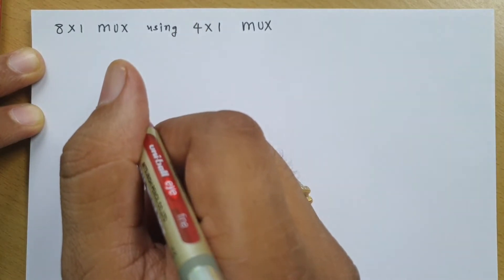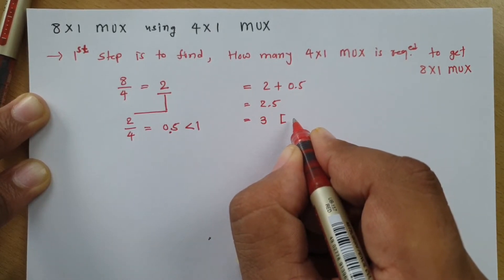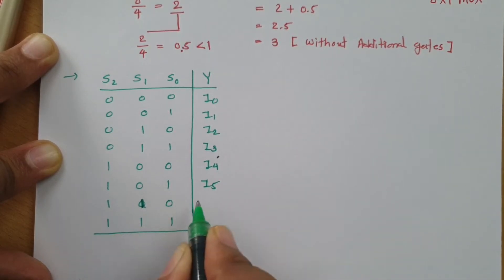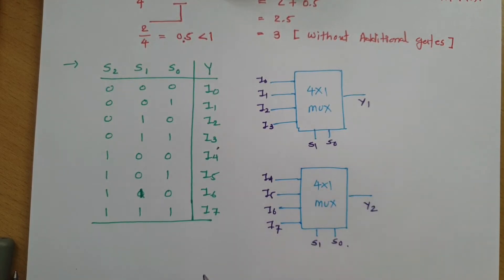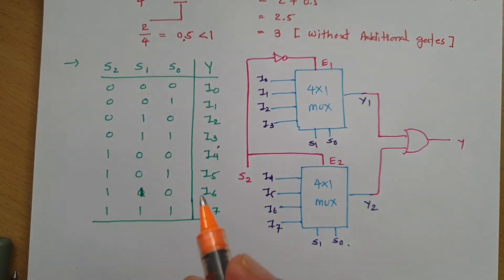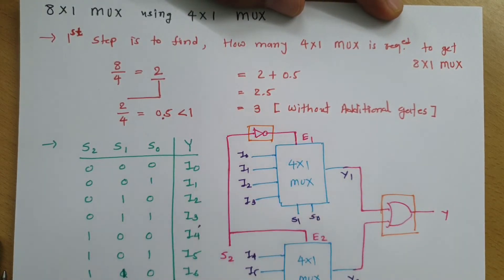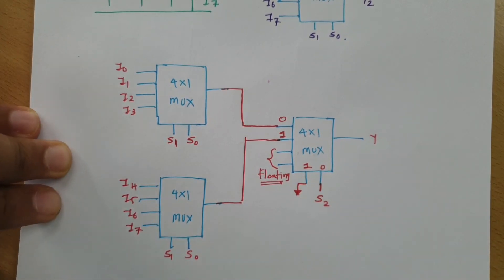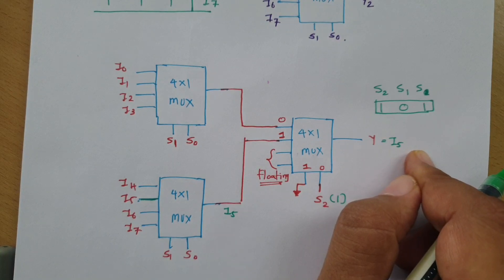8 to 1 Multiplexer Using 4 to 1 Multiplexer: Two Different Methods of Design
8 to 1 Multiplexer Using 4 to 1 Multiplexer is covered by the following Timestamps:

0:00​ - Digital Electronics - Combinational Circuits
0:20 - Identification of Lower order Multiplexer
2:36 - Truth table of 8 to 1 Multiplexer
3:38 - Designing of 8 to 1 MUX using 4 to 1 MUX
7:01 - Method 2 of designing of 8 to 1 MUX using 4 to 1 MUX without additional gates

Following points are covered in this video:

0. Combinational Circuits
1. Multiplexer MUX
2. 8 to 1 Multiplexer
3. 4 to 1 Multiplexer
4. Designing of 8 to 1 Multiplexer using 4 to 1 Multiplexer

In one method i have used two 4 to 1 Multiplexer and in Second method i have used three 4 to 1 Multiplexer.